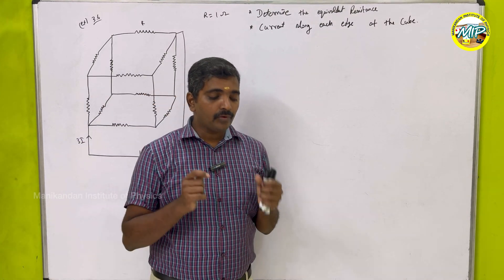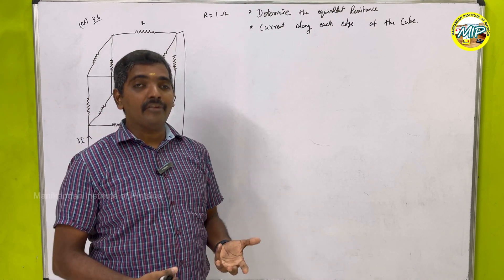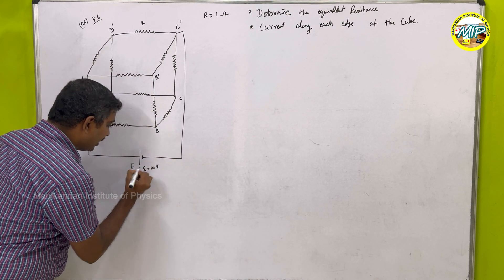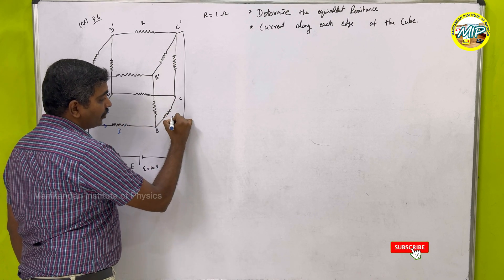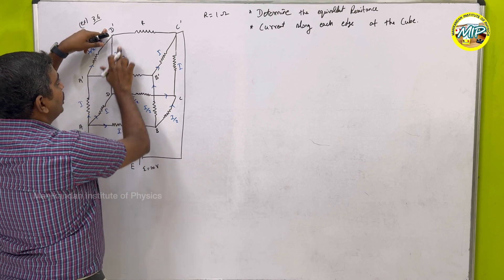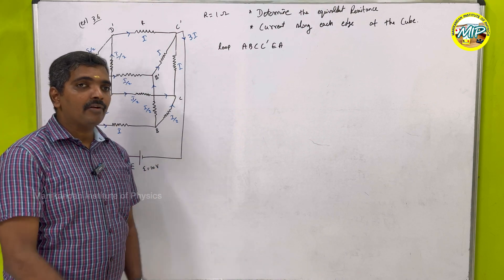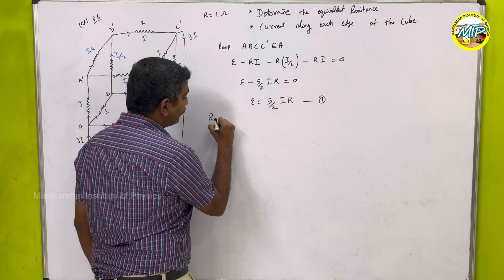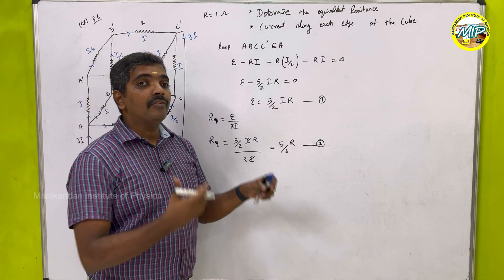Kirchhoff's Law Numericals - NCERT Example 3.6| Current Electricity | Class 12 | CBSE, NEET & IITJEE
Dr. P. Manikandan M.Sc., PhD
Manikandan Institute of Physics
Chennai.